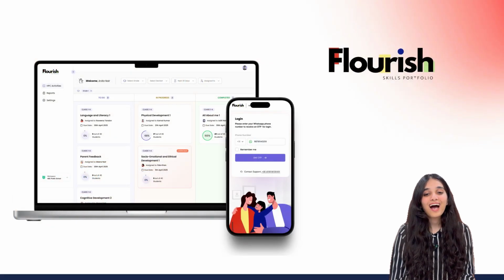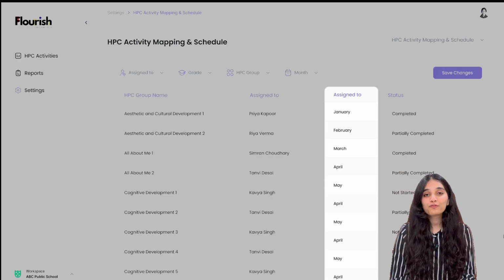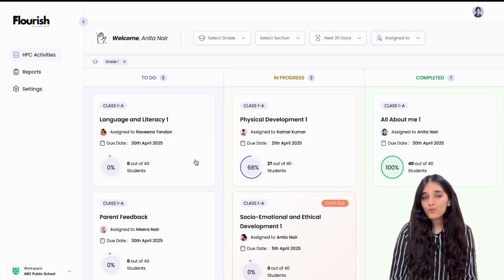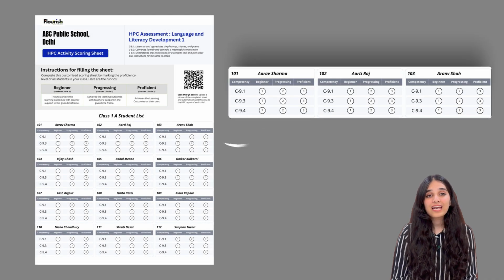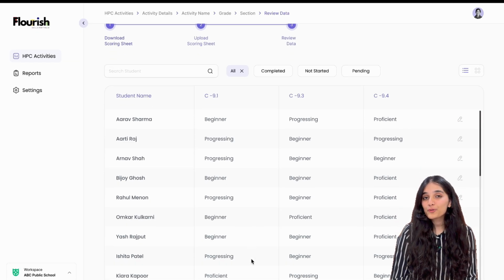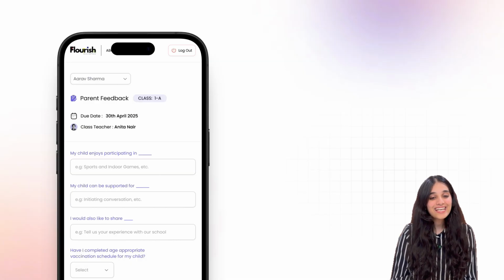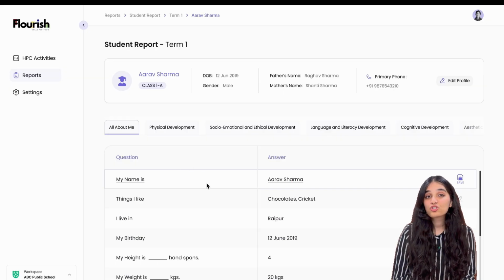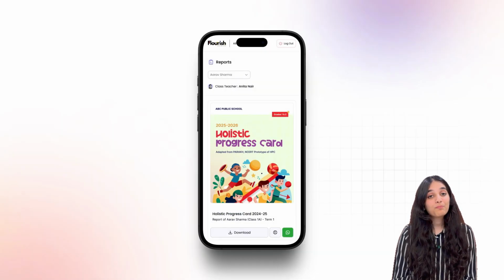Holistic Progress Card (HPC) Product Demo | Flourish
This video explains the Holistic Progress Card (HPC) product by Flourish.